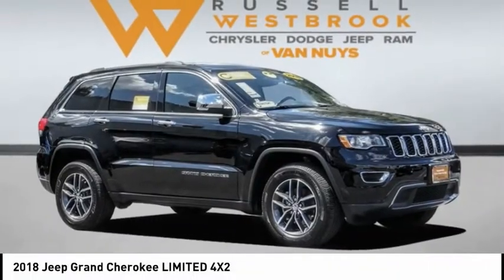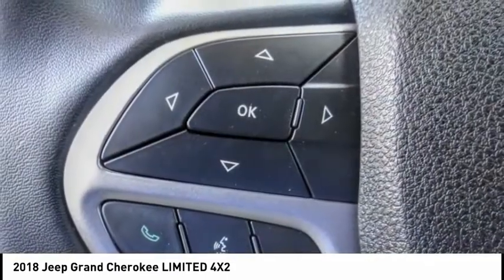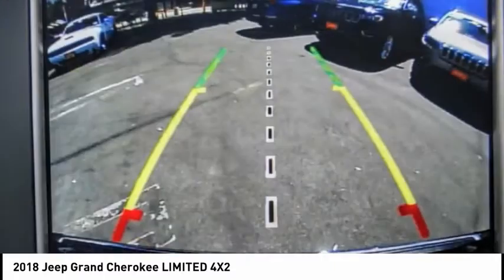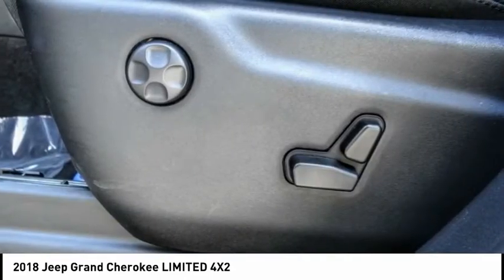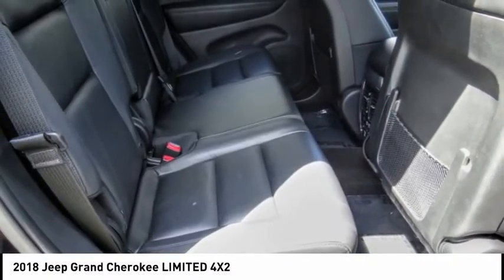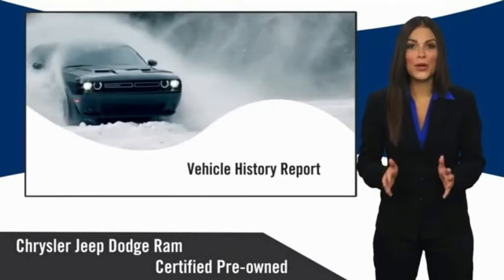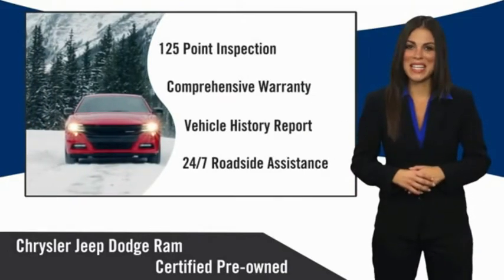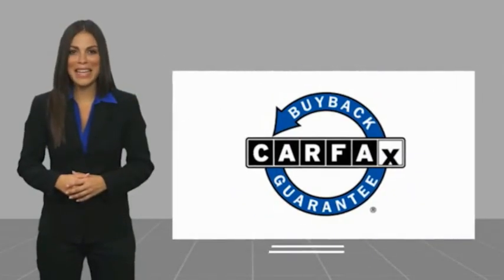2018 Jeep Grand Cherokee VAN NUYS LOS ANGELES SAN FERNANDO VALENCIA CANOGA PARK PV4218L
2018 Jeep Grand Cherokee LIMITED 4X2

RUSSELL WESTBROOK CHRYSLER DODGE JEEP RAM PROUDLY SERVICING VAN NUYS, LOS ANGELES, SAN FERNANDO, VALENCIA, CANOGA PARK, & SURROUNDING SOUTHERN CALIFORNIA LOCATIONS. THIS BLACK 2018 Jeep GRAND CHEROKEE IS EQUIPPED WITH A 3.0L V6 Turbodiesel, AUTOMATIC TRANSMISSION, AND RECEIVES AN ESTIMATED 19 City/26 Hwy MPG. CONTACT RUSSELL WESTBROOK CHRYSLER DODGE JEEP RAM OF VAN NUYS TO SCHEDULE A TEST DRIVE AND TAKE THIS 2018 Jeep GRAND CHEROKEE HOME TODAY, OR VISIT OUR SHOWROOM CONVENIENTLY LOCATED AT 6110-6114 VAN NUYS BLVD VAN NUYS, CA 91401. STOCK #: PV4218L | 2018 Jeep Grand Cherokee Limited 4x2 HEATED STEERING WHEEL AIR CONDITIONING 2018 Jeep GRAND CHEROKEE LIMITED 4X2 2018 Jeep Grand Cherokee Diamond Black Crystal Pearlcoat 8-Speed Automatic 3.0L V6 Turbodiesel **7-YEAR / 100,000 MILE CPO WARRANTY**, **LEATHER INTERIOR**, **NAVIGATION / GPS**, **BACKUP CAMERA**, **SIRIUS XM RADIO**, **BLUETOOTH WIRELESS / HANDS FREE**, **UCONNECT**, 1-Year SiriusXM Guardian Trial, 5-Year SiriusXM Traffic Service, 5-Year SiriusXM Travel Link Service, 8.4 Touchscreen Display, Apple CarPlay, Auto-Dimming Exterior Passenger Mirror, Blind Spot & Cross Path Detection, EcoDiesel Badge, For Details Visit DriveUconnect.com, Google Android Auto, GPS Antenna Input, GPS Navigation, HD Radio, Integrated Voice Command w/Bluetooth, Navigation System, Quick Order Package 2CH, Radio: Uconnect 4C Nav w/8.4 Display, SiriusXM Traffic Plus, SiriusXM Travel Link, USB Host Flip. Odometer is 6656 miles below market average! 22/30 City/Highway MPG Certified. CARFAX One-Owner. At Russell Westbrook Chrysler Dodge Jeep Ram of Van Nuys we provide premium customer service with a hassle-free buying experience. Make sure to ask about our $0 Down Financing on this vehicle! At Russell Westbrook Chrysler Dodge Jeep Ram or Van Nuys, every customer is a winner! All vehicles feature Market-Based Pricing, CARFAXTM Vehicle History Reports, and reconditioning records. Russell Westbrook Chrysler Dodge Jeep Ram or Van Nuys - A Team Above All - Above All, A Team! STOCK #: PV4218L | VIN: 1C4RJEBM5JC514525 | 2018 Jeep Grand Cherokee Limited 4x2 HEATED STEERING WHEEL AIR CONDITIONING Russell Westbrook CDJR of Van Nuys